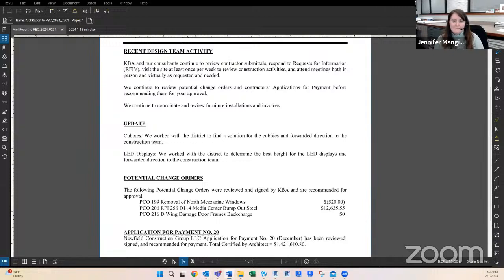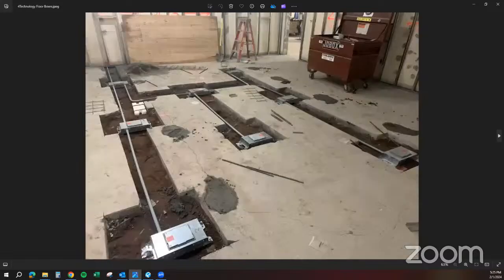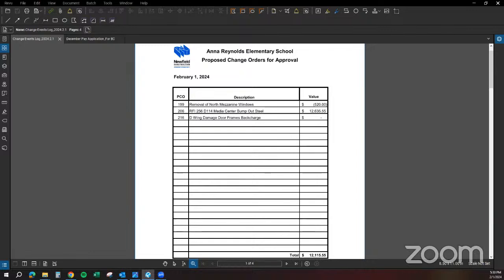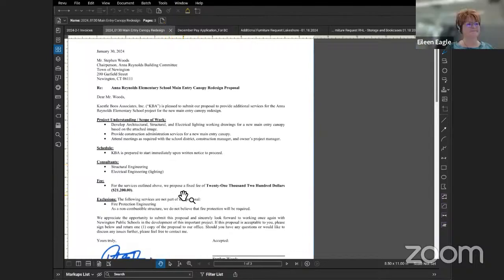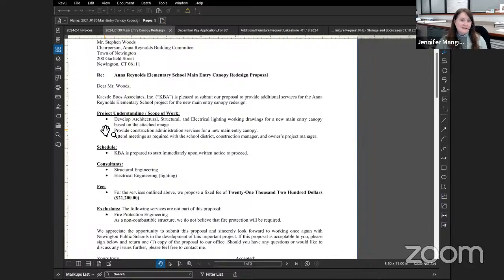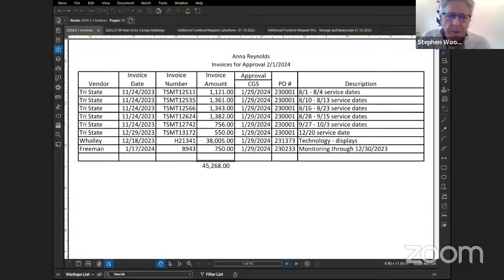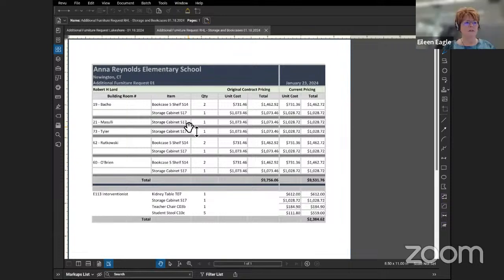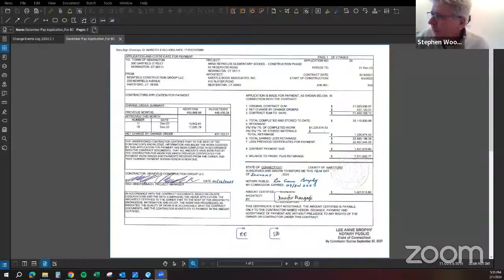Anna Reynolds School PBC Regular Meeting Feb 1, 2024